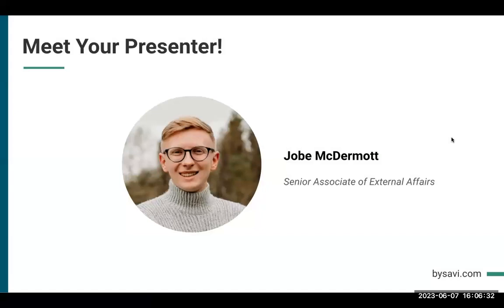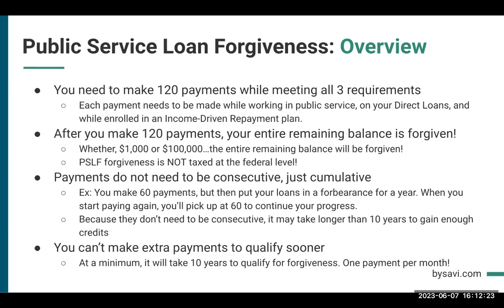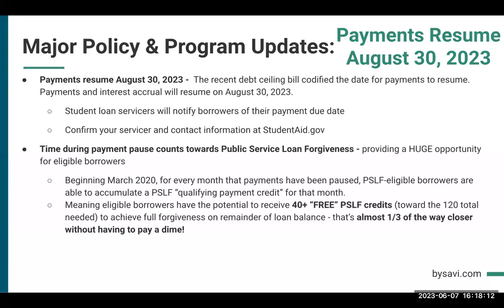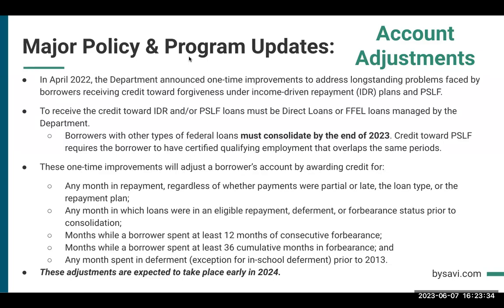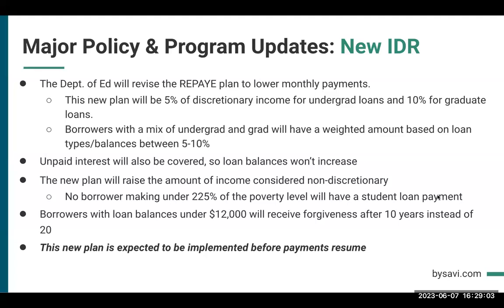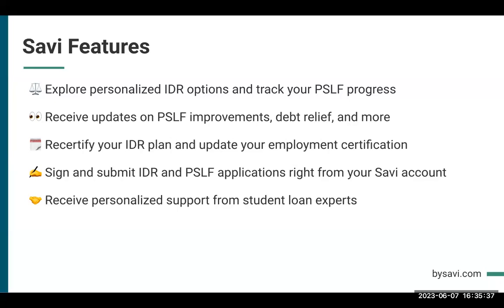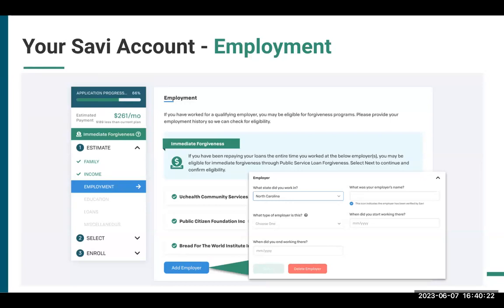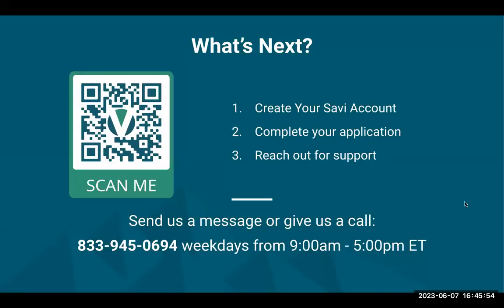June 2023: What New Student Loan Policies Mean for You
TLDR: This is a recording from a live session with Savi student loan expert Jobe McDermott about recent policy changes affecting student loan forgiveness.

MORE:
The borrower experience has been broken for too long. Savi is on a mission to change that experience for the better.

There have been many new and exciting updates to student loans recently. This recording with student loan experts will help you:
- Find out when the payment pause will be ending
- Learn about upcoming improvements to the PSLF Program
- Get an update on the status of President Biden’s new Debt Relief Program
- Other new updates affecting student loans